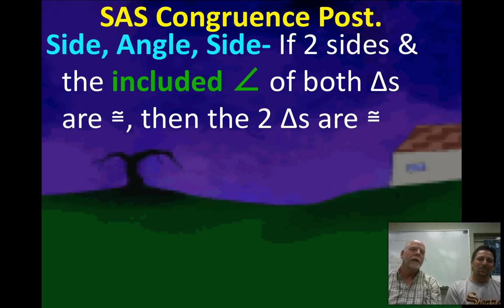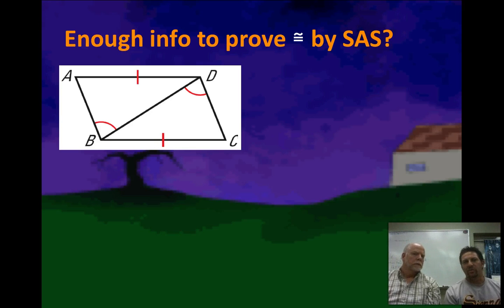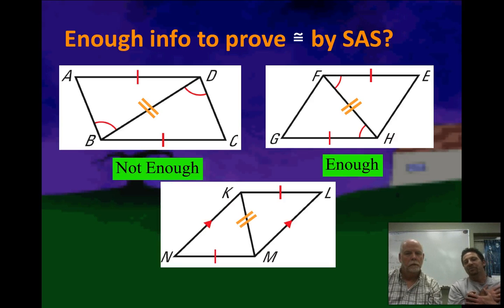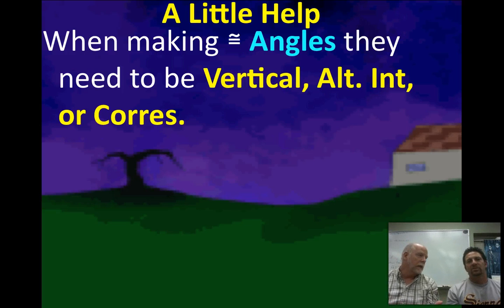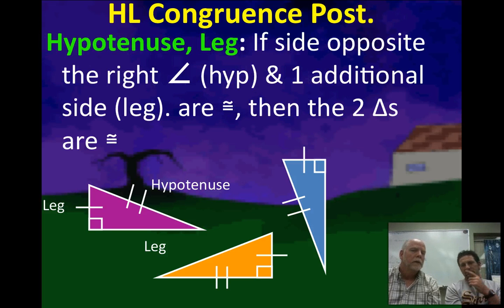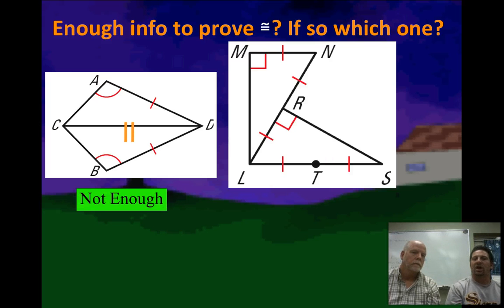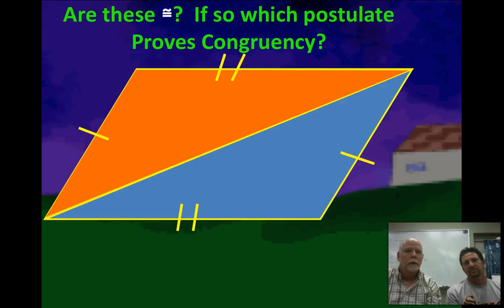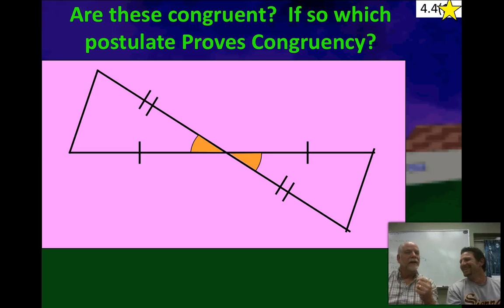4 4 SAS